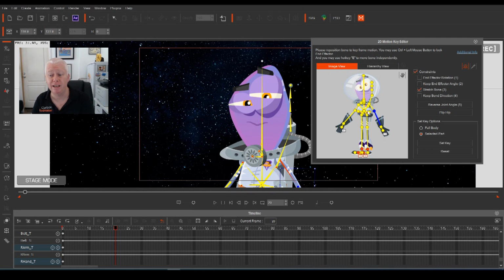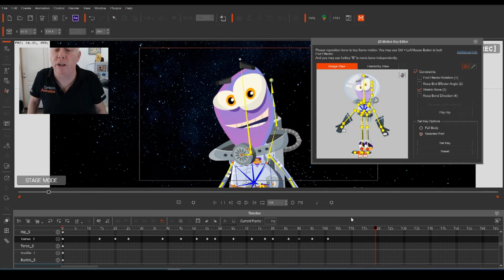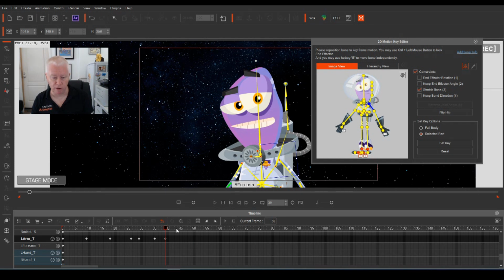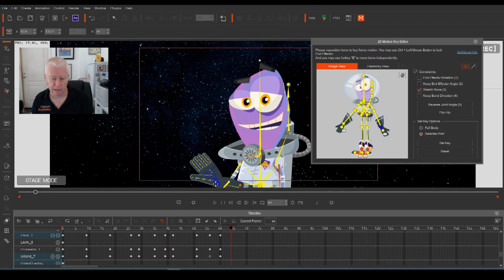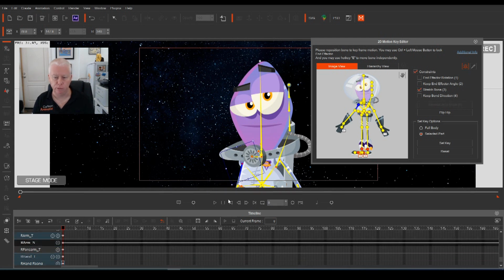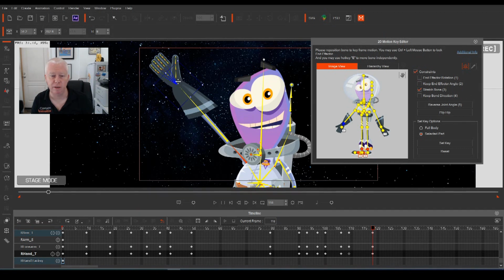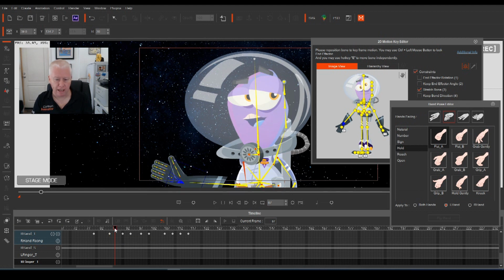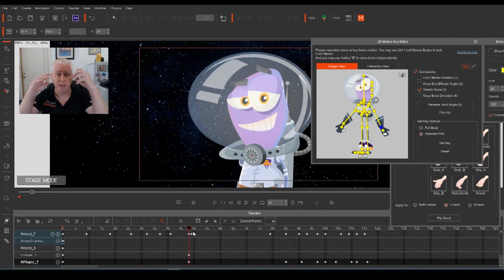CTA - Body Keyframe Animation - How to by Garry Pye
In this video I will show you how to keyframe animation for the body movement of your G3 actors for Cartoon Animator.

Topics include-

-  How to use the Transform track for body motion keyframing
- How to use the Jeirarchy leyer view to select bones
- How to use the 2D Motion Key Editor to select bones
- How to use Stretch Bones to extend bone length
- How to change Hand poses